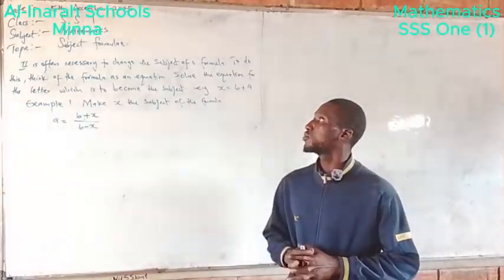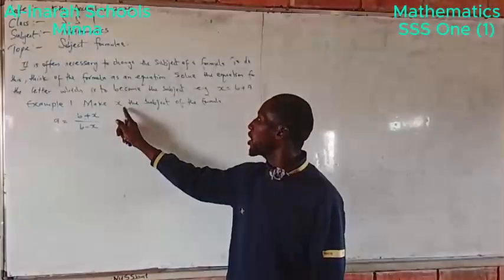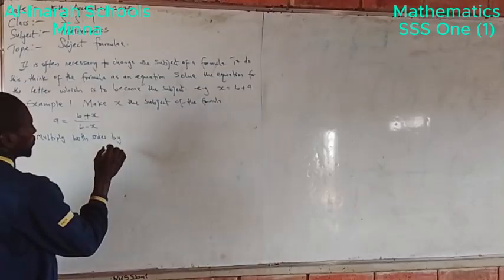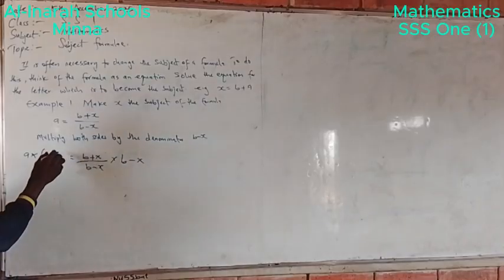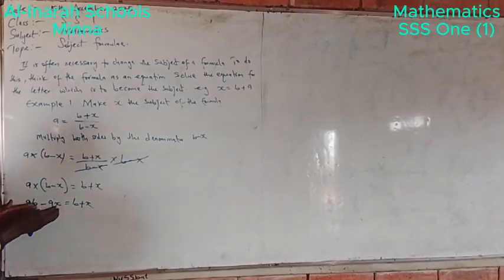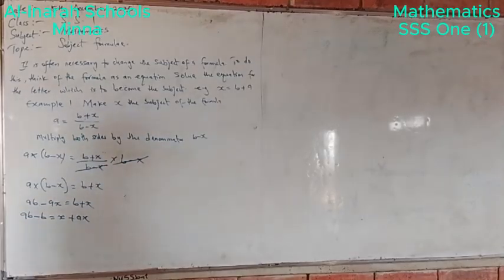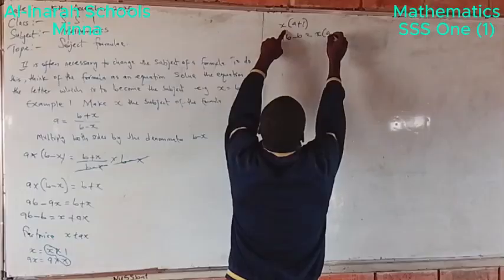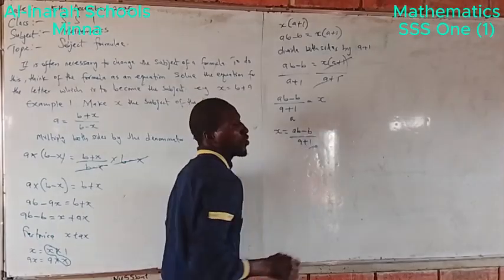Mathematics SSS 1